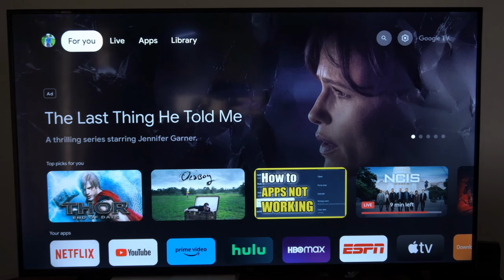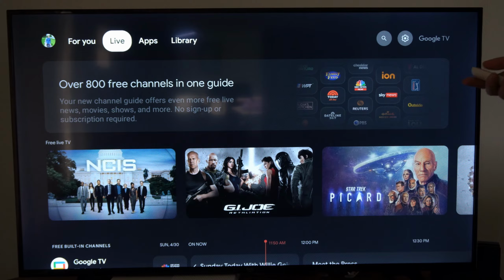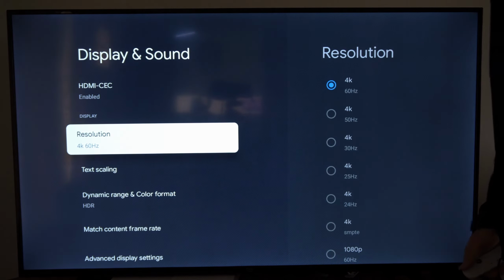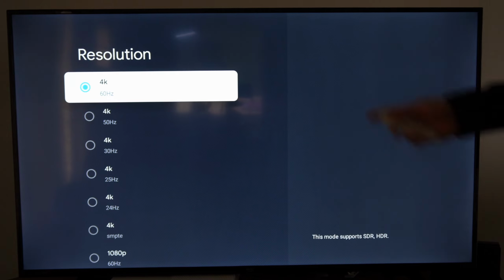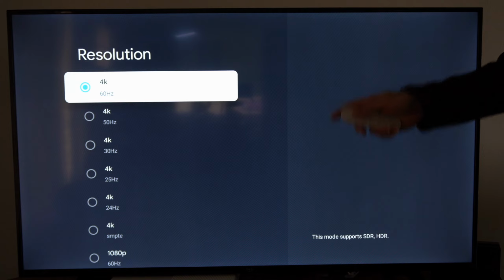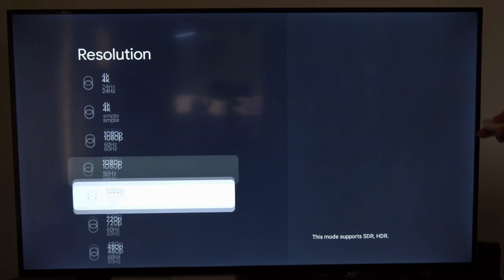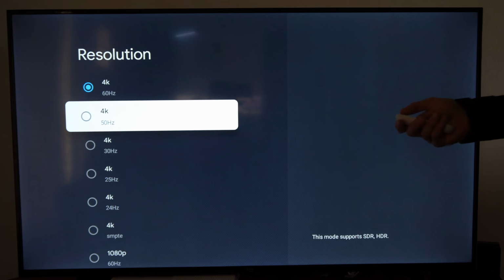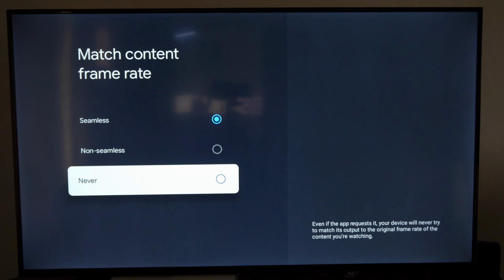How to Fix Screen Flickering and Stuttering on Chromecast with Google TV (Easy Tutorial)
Do you want to know how to fix the screen flickering and stuttering on chromecast with google tv! You can try going to settings, display and sound and then change the HERTZ on your resolution, try dropping it down from 60 hz to like 50hz, 25hz or 24hz. Then match the frame rate never so the content is a lot to play in a different hertz.